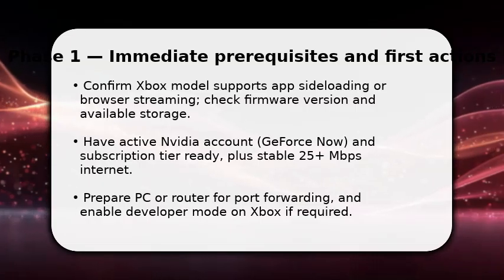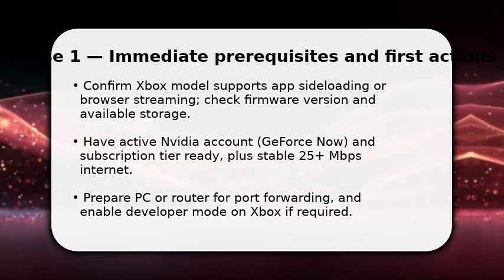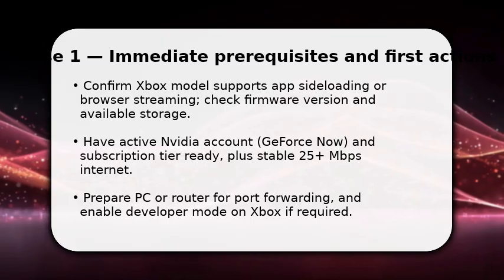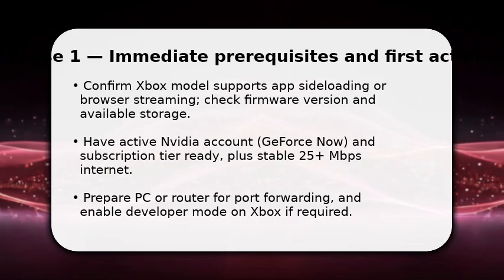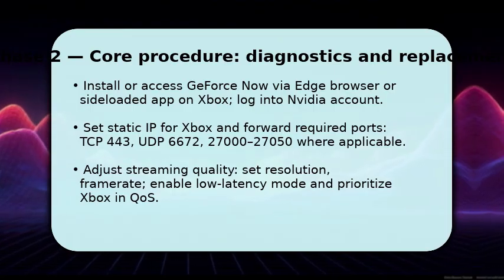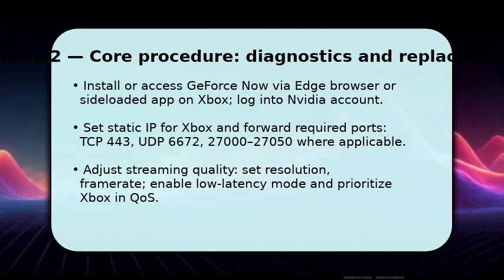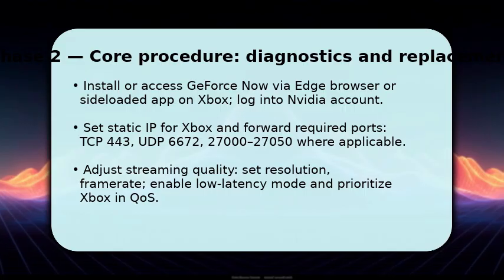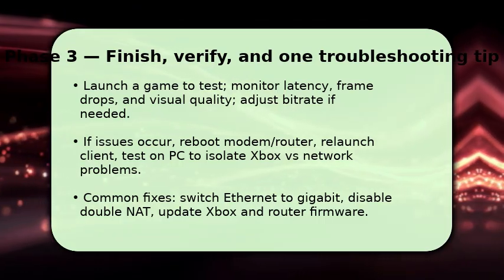How to Get Nvidia on Xbox - Full Guide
How to Get Nvidia on Xbox - Full Guide | 🔒 Surfshark VPN Deal — Stay private and secure. $1.99/mo + 3 Months Free ▸

Discover the step-by extricate process of installing NVIDIA on your Xbox with our comprehensive guide. Learn how to enhance gaming performance and visual quality by integrating cutting-edge graphics technology directly into your console.

Nvidia, Xbox installation, gaming experience upgrade, graphics card compatibility, step-by step guide, enhanced gameplay on Xbox with Nvidia